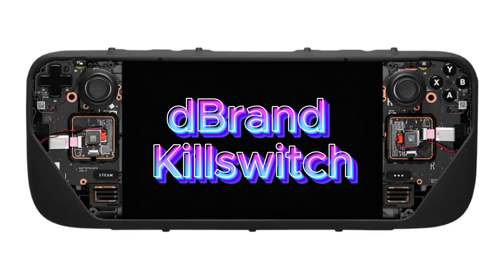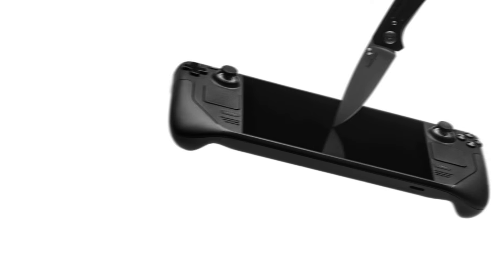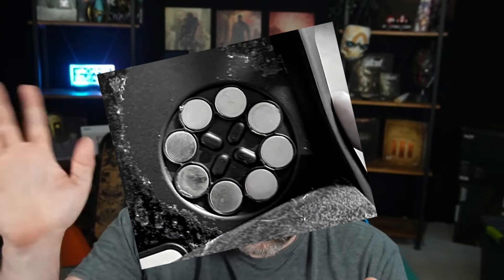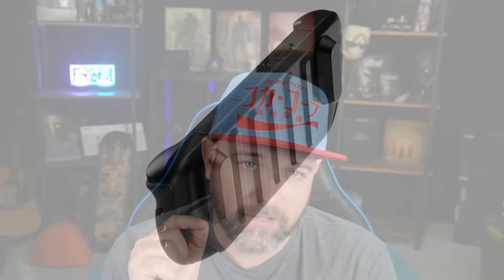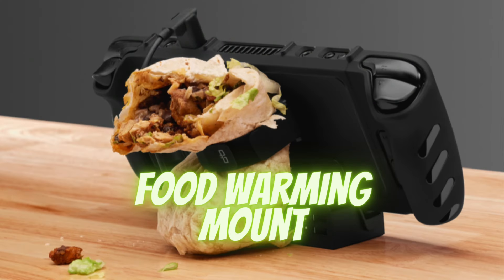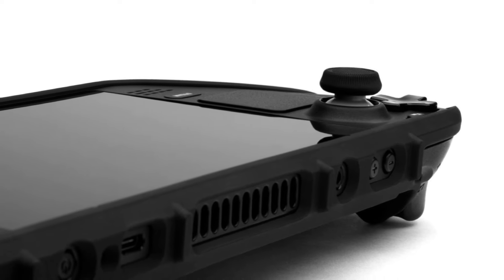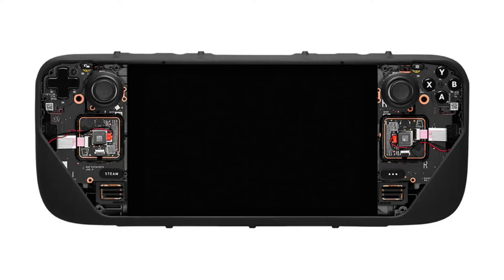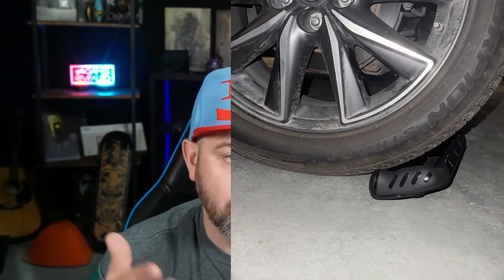My MOST abused Steam Deck Accessory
Join us as we dive deep into our most used and abused Steam Deck accessory - the dBrand Killswitch Protective Case. We discuss its durability, protective features, and the convenience it offers while traveling. From its thin design to its military-grade impact resistance, kickstand, SD card holder, precision fit, and customizable skins, we cover it all. Tune in to find out why this case is the perfect companion for every Steam Deck owner.

✨️ Thumbnail by: ‎@EsotericWolf

▸▸▸ Chapters ◂◂◂
00:00 Introduction and Confession
00:29 Travel Adventures with the Case
01:00 Durability and Features
01:43 Detailed Review and Personal Experience
03:09 Precision and Attachments
05:19 Final Thoughts and Recommendations
08:32 Conclusion and Viewer Engagement